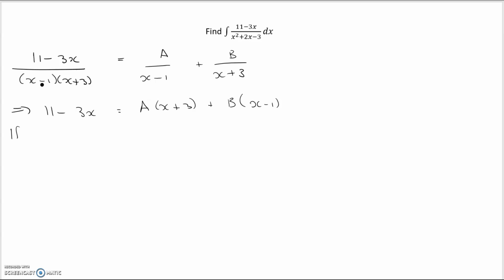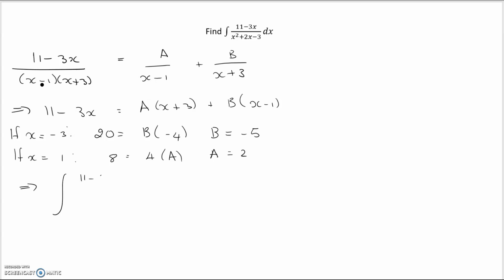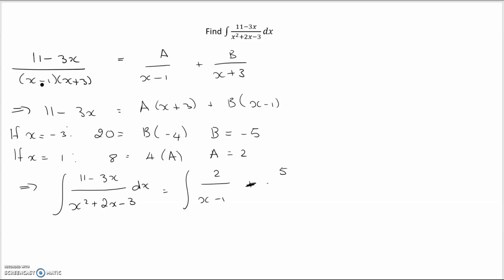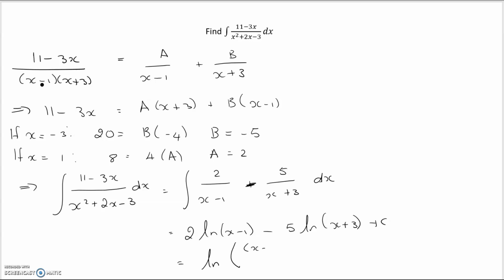MG5004 test 2 q6 2020